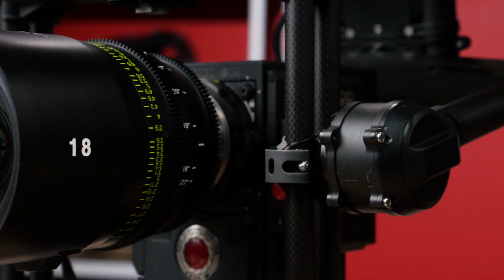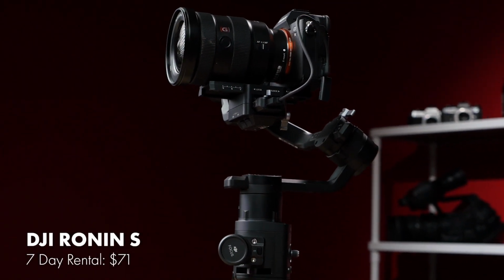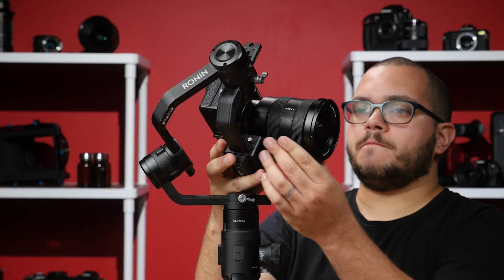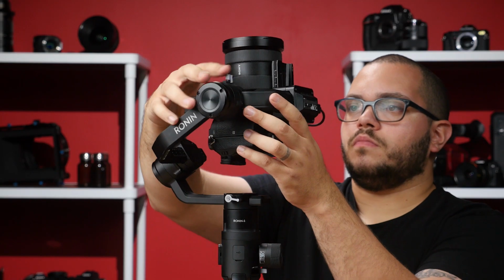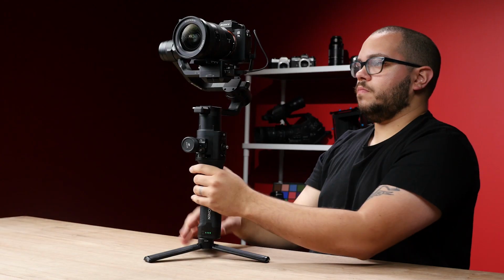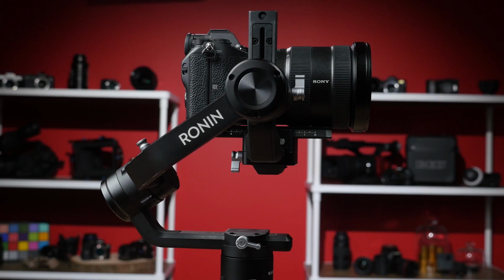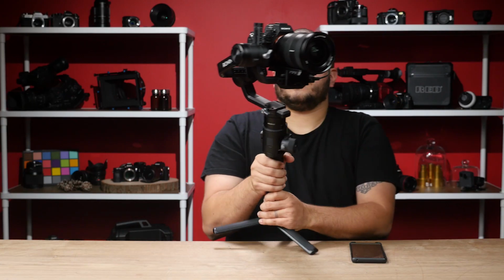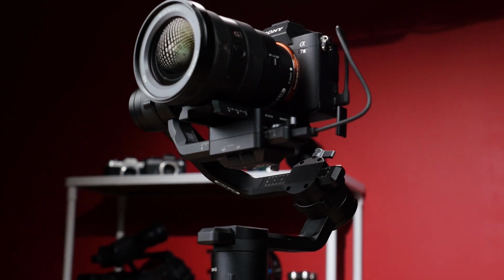How to Balance a Gimbal Stabilizer | DJI Ronin S, Zhuyun Crane, DJI Ronin SC | BL Quick Tips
Follow these simple steps to get peak performance from your stabilizer, with a perfectly balanced payload. Here's how it works:

00:13 - Intro & stabilizer types
01:00 - Why gimbals require balancing
01:24 - Prepping your camera
01:51 - 3 steps to balancing 3-axis gimbals
02:03 - Balance tilt and roll axis'
03:08 - How to balance the pan axis
03:40 - Calibrating motor setting - hint: use the app!
04:23 - Lenses to avoid when using a handheld gimbal